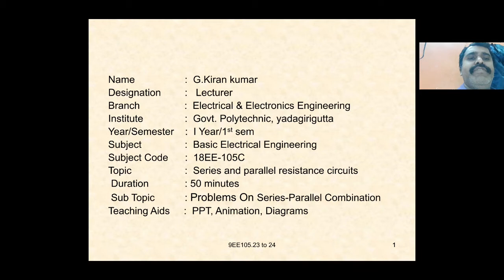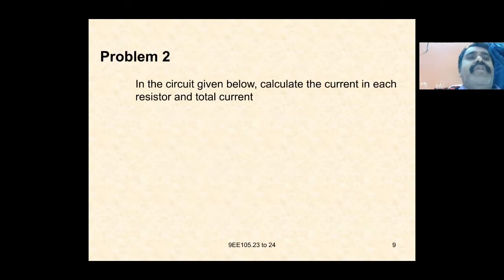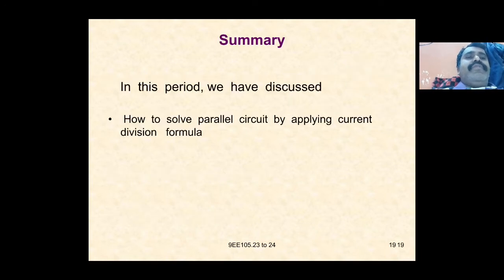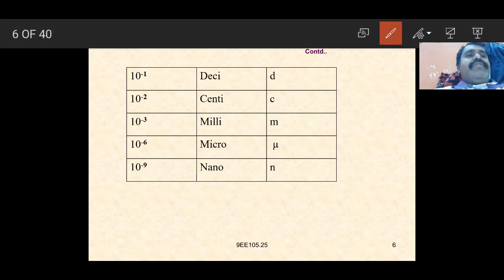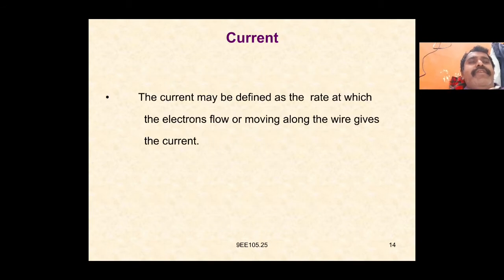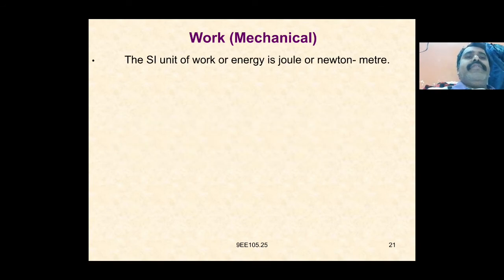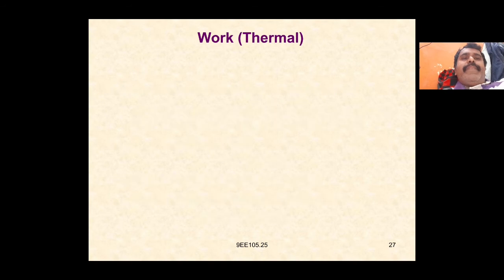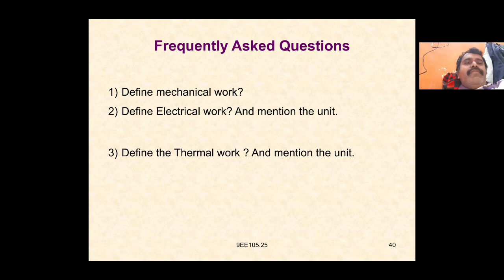Basic Electrical engineering 2